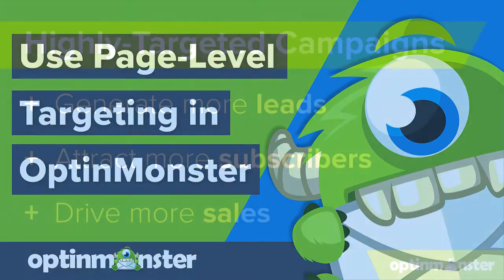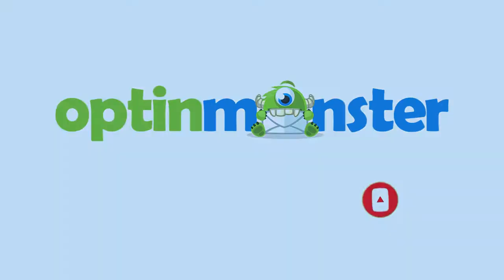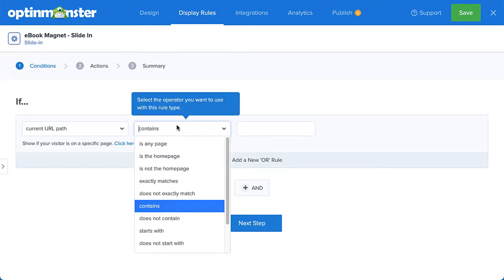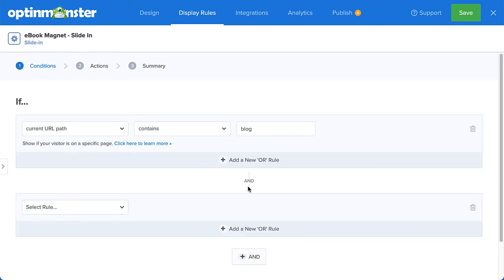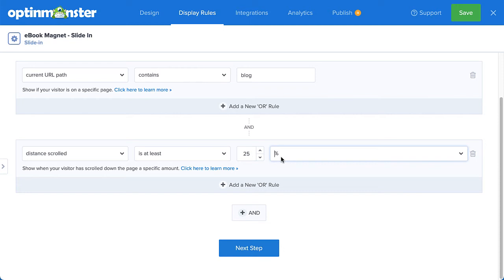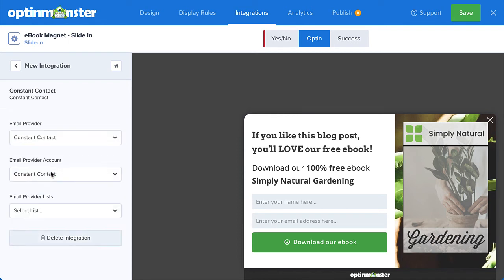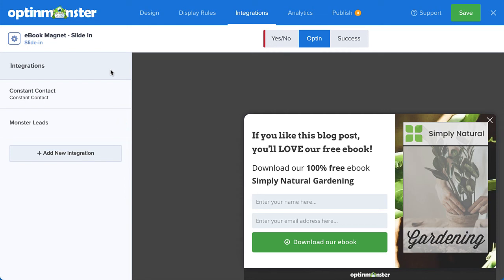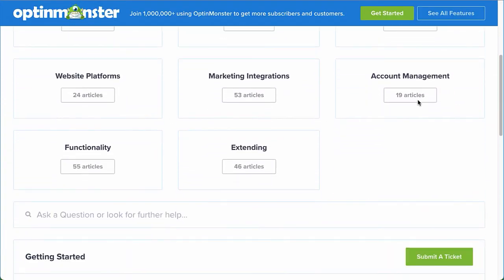How to Use OptinMonster's Page Level Targeting to Boost Conversions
It’s no secret that highly-targeted campaigns generate more leads, attract more subscribers, and drive more sales. With OptinMonster’s page-level targeting, get the right offer in front of the right person at exactly the right time. In this video, I’ll show you how to use OptinMonster’s page-level targeting.

➤  Read Our Step-by-Step Guide Here:
• How to Show or Hide Your Campaigns on Specific Pages

➤  Additional Resources:
•  OptinMonster Builder Overview

➤ GET FREE TRAINING: Have you been thinking of using OptinMonster to grow your business, but you’re not sure where to start, and you're scared of wasting time on the wrong steps? Let us be your guide! We’ll show you the right steps on how to boost customer acquisitions and generate more leads.

•  40 Exit Popup Hack That Will Grow Your Subscribers and Revenue

•  30 Content Upgrade Ideas to Grow Your Email List